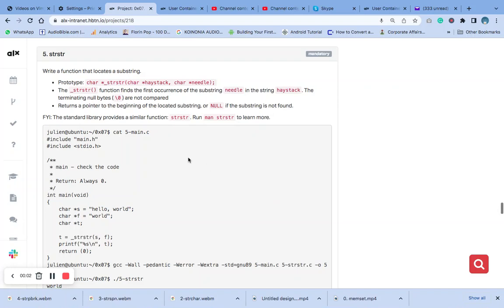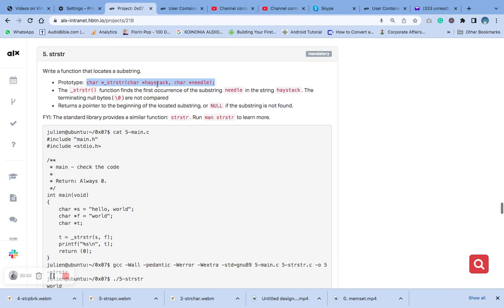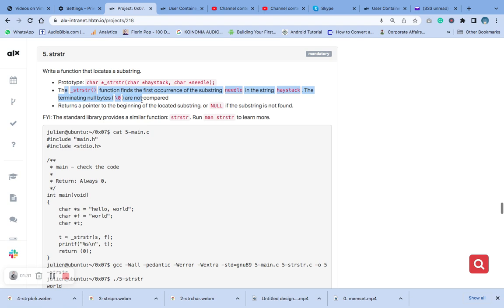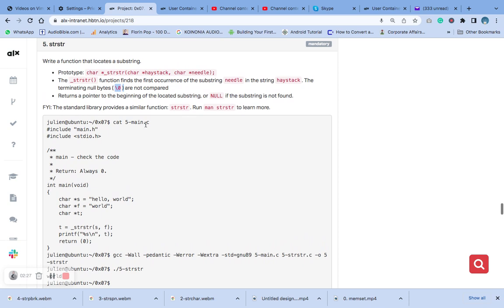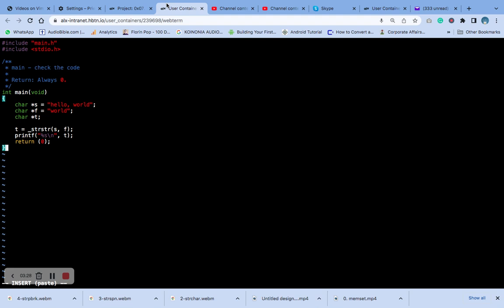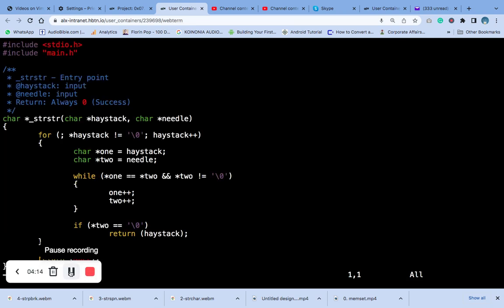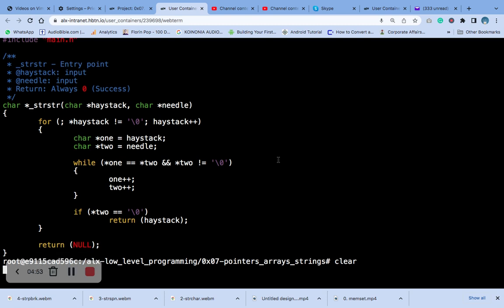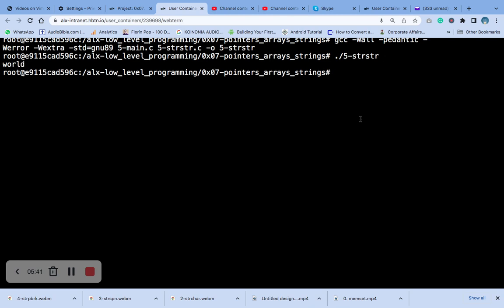5. strstr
Write a function that locates a substring.

Prototype: char *_strstr(char *haystack, char *needle);
The _strstr() function finds the first occurrence of the substring needle in the string haystack. The terminating null bytes (\0) are not compared
Returns a pointer to the beginning of the located substring, or NULL if the substring is not found.